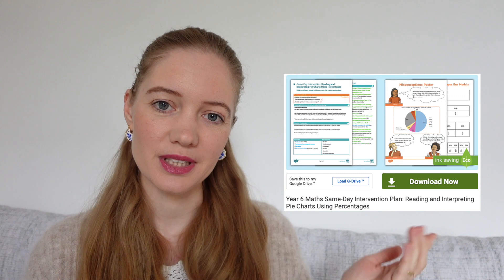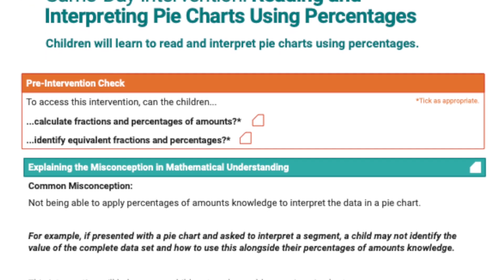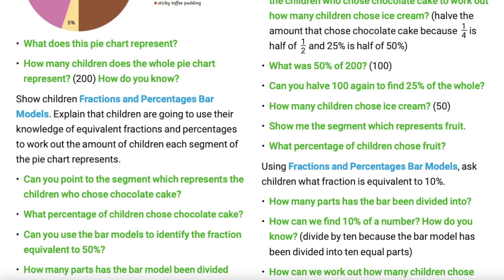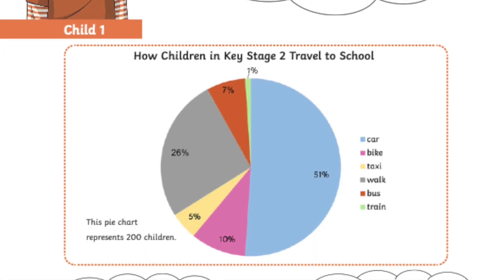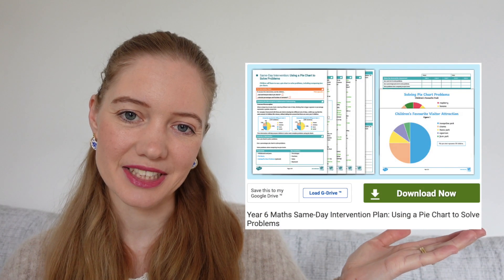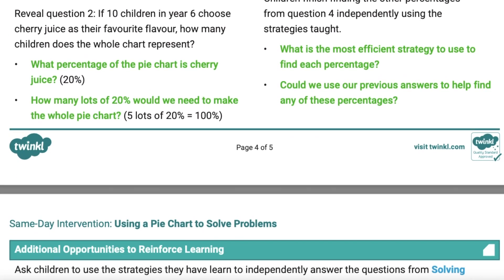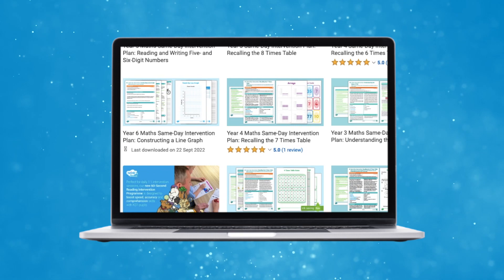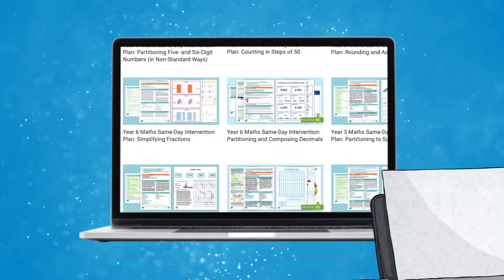Pie Chart Support for Year 6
In this video, Twinkl Teacher Rae shares our same-day intervention resources for pie charts. Check out our Year 6 Maths Same-Day Intervention Plan: Reading and Interpreting Pie Charts Using Percentages resource here:

In Year 6 statistics, children learn how to read, interpret, construct and solve problems with pie charts. If any of your students are finding this tricky, help get them up to speed immediately with our same-day interventions.

0:00 Introduction
0:20 Reading and Interpreting Pie Charts with Percentages
1:31 Using a Pie Chart to Solve Problems
1:52 Constructing a Pie Chart
2:08 Same-Day Interventions